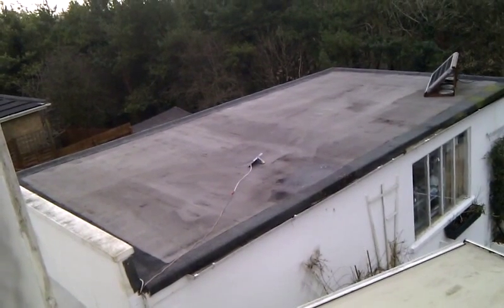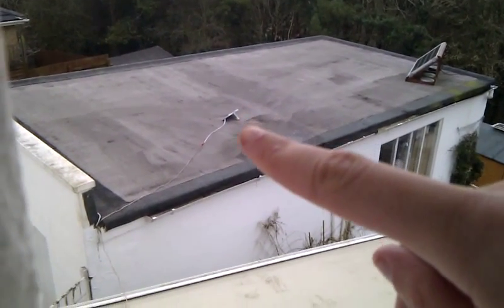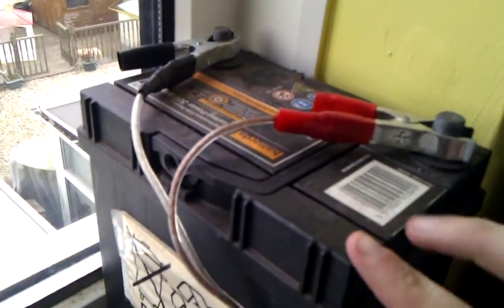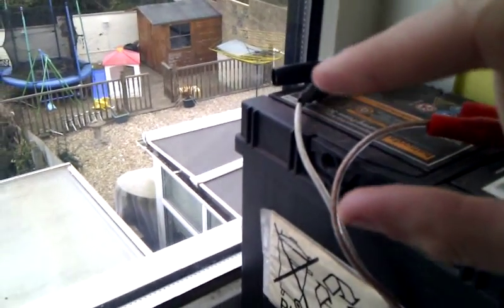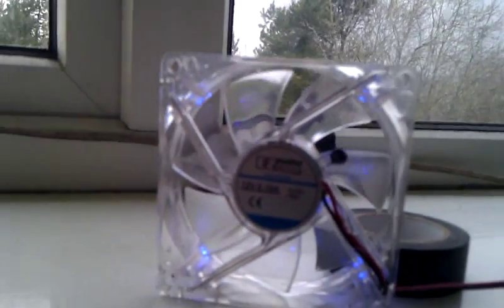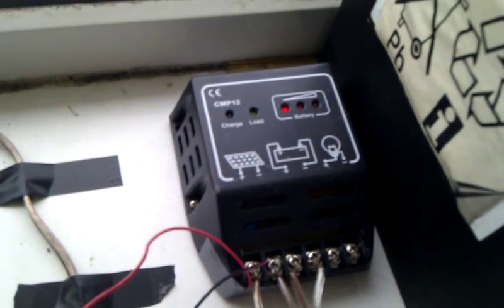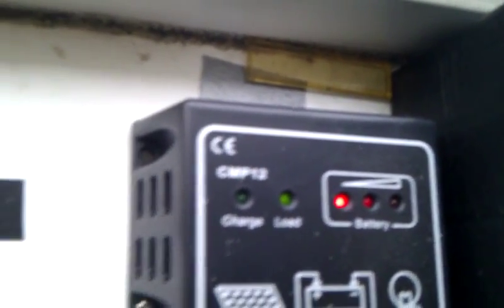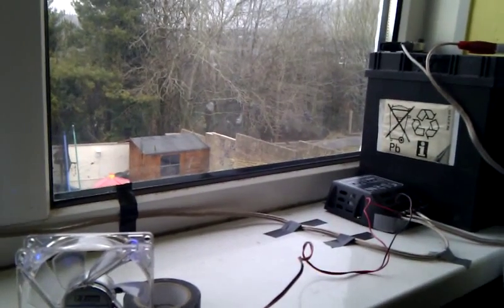Small side project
Just a little video of a side project of mine. Got a small 5w panel for only £10 which is really well made. Originally was going to be for running my vans internal fan in the summer to keep it cool but found that it is not enough to even turn the fan motor so is now a spare panel.

Decided to use the spare panel, some speaker cable and spare charge controller and battery to put together a micro-solar power system which should give enough power for me to charge my phone and other small gadgets straight off the sun in my bedroom.

Minor note, the charge controller is very low quality as I found out when connecting it up. The connections between the screw posts and the board seem to be very fragile and can be very hard to get a connection from.